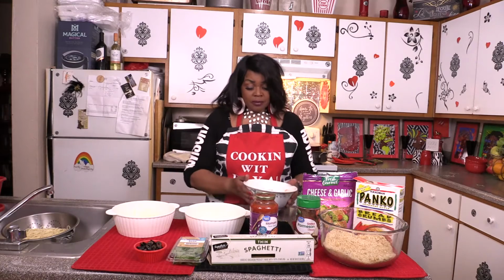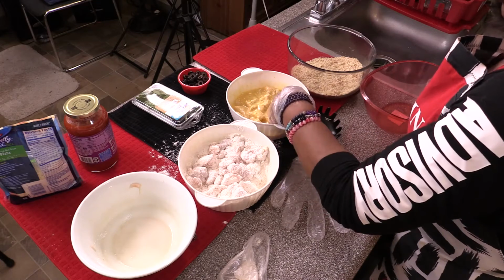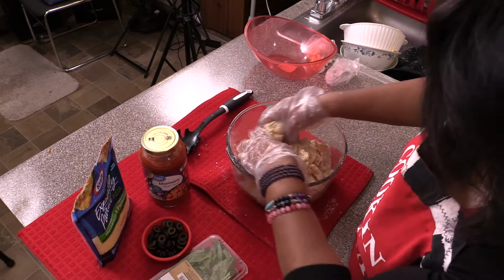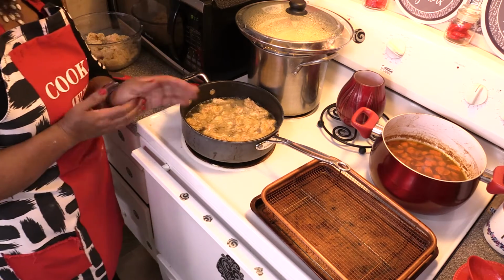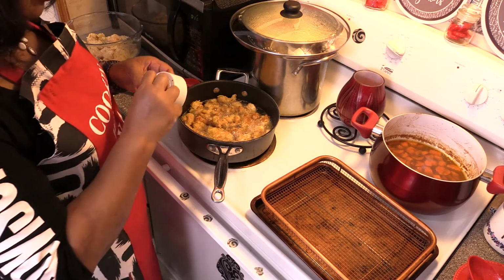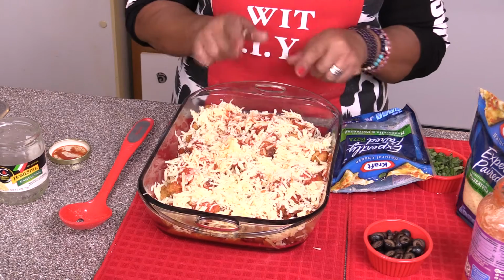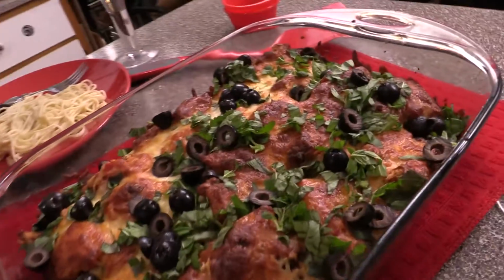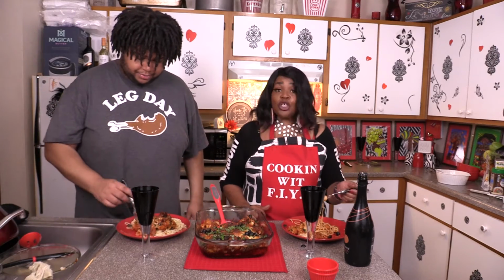Cookin Wit F.I.Y.A! (Ep 15. Chicken Parmesan)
Join us Saturdays @4:00 pm as I create & share created dishes.
No!! I am not a chef` lol however, I love creating & working with what I got!!
Some will be healthy...some will be...well...let's just say GOOD! LOL
Wait! On second thought we'll let the judge: YaBoyJDub make that decision, lol